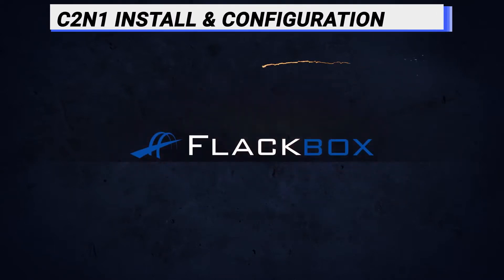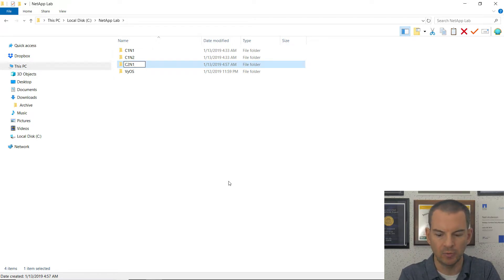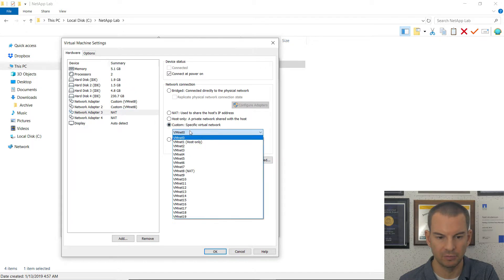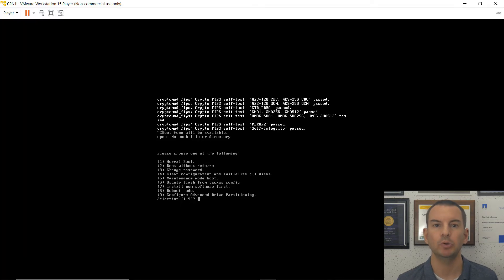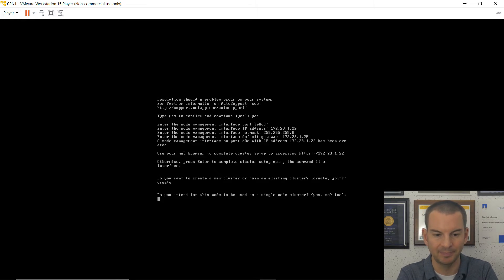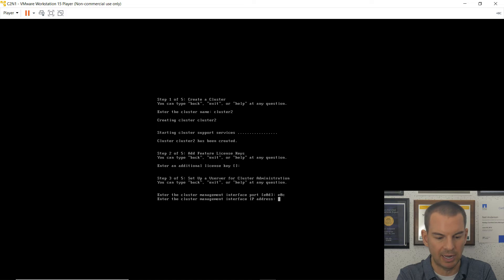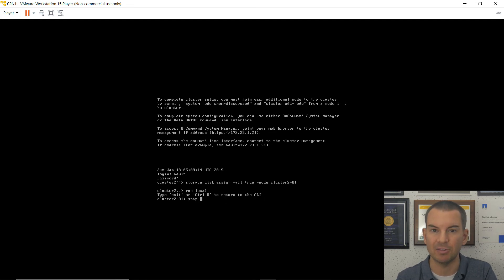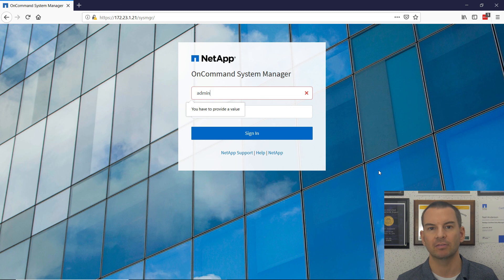How to Add a 2nd NetApp ONTAP Simulator Cluster (New version)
for the full blog post with text and screenshots.

Thanks!
Neil